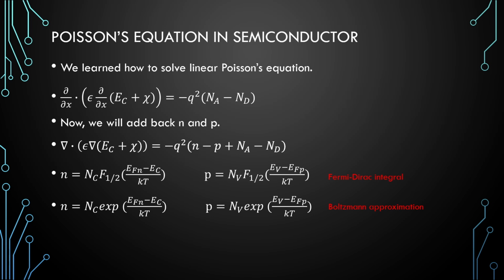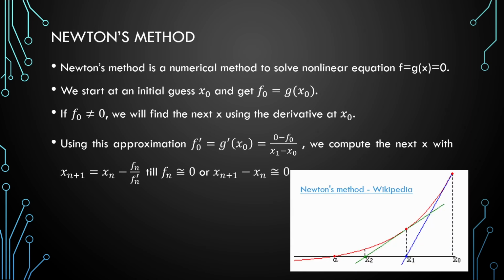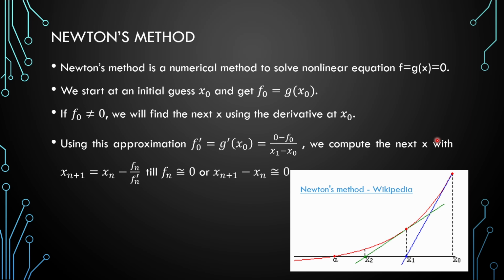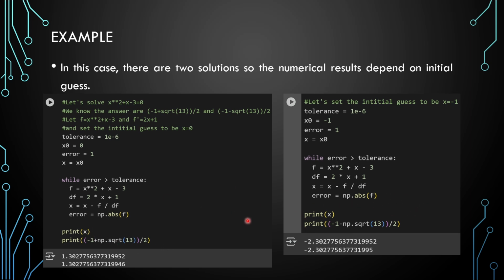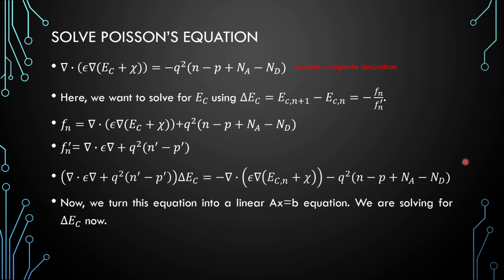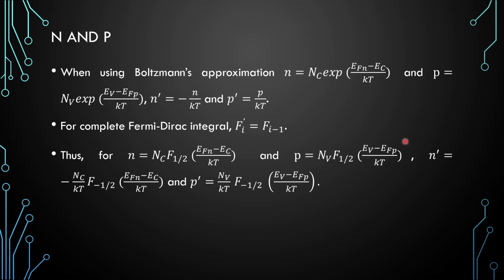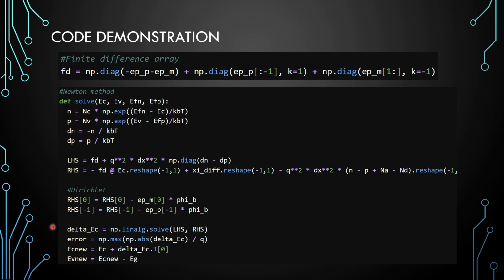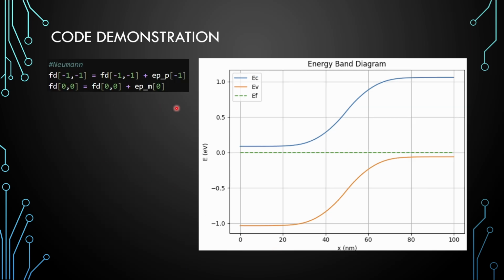Semiconductor Device Simulation, L3 - Poisson's Equation and Newton's Method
Outline
- Nonlinear Poisson's Equation
- Newton's Method
- Use Newton's Method to Solve Poisson's Equation
- Code Demonstration